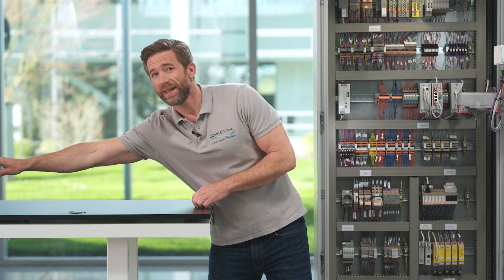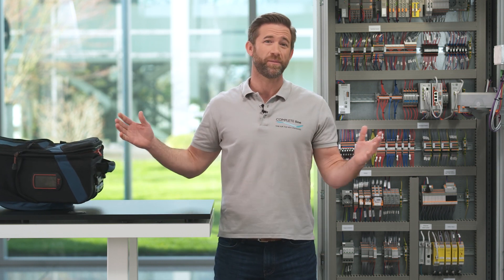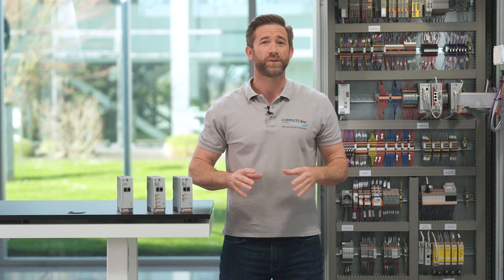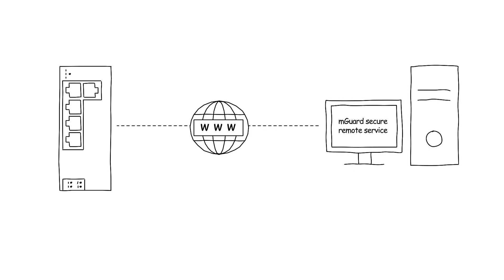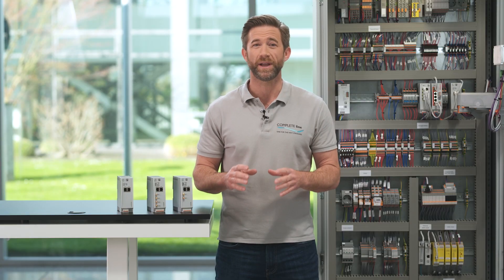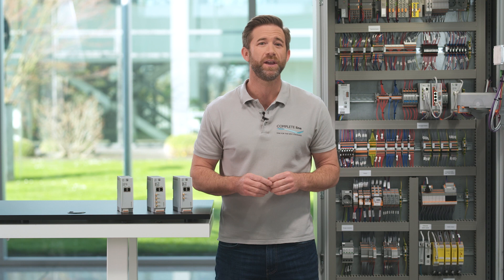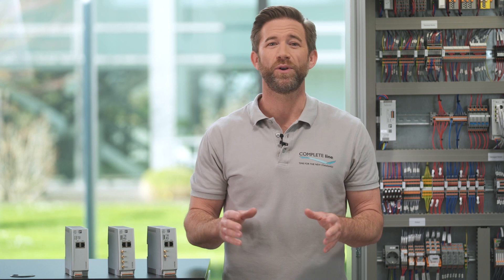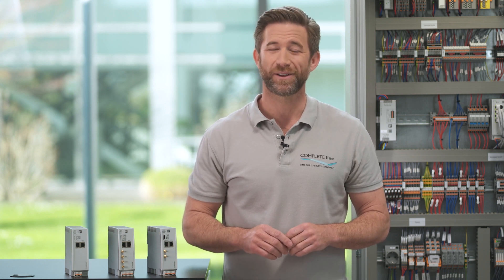Cloud client for remote maintenance of control cabinets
Cloud clients make your control cabinet fit for remote maintenance and thus avoid the on-site operation of service technicians in case of failures.

►The router connects via the Internet to the mGuard secure remote service – a platform that allows you to access your various systems from anywhere in the world.

►The connection is of course secure thanks to turnkey VPN infrastructure via IPsec and integrated firewall.

►You can set up the remote maintenance router using a configuration wizard in the cloud, so that you can set up a remote maintenance connection even without specific expertise in networking and VPN technology.

►Depending on whether you have direct access to the Internet on site, you can choose between devices with a WAN connection, a WLAN connection, or a cellular connection. This means you are equipped for every application.

►With cloud clients you generate a secure and reliable connection between your control cabinet and the cloud. This supports the growing digitalization of industrial communication.

►If you like to learn more about intelligent solutions and products in the field of industrial communication technology, please visit our